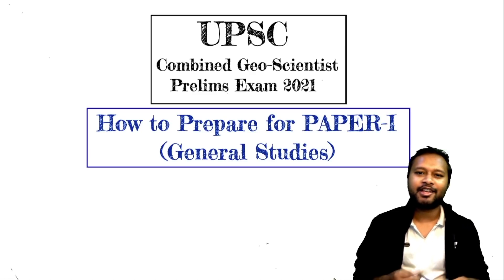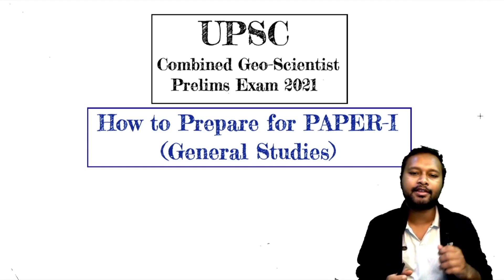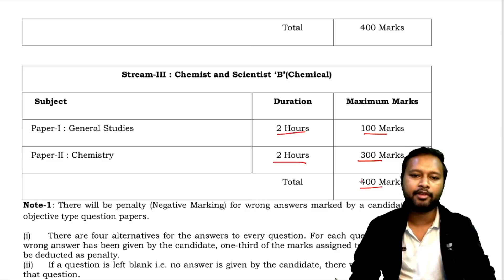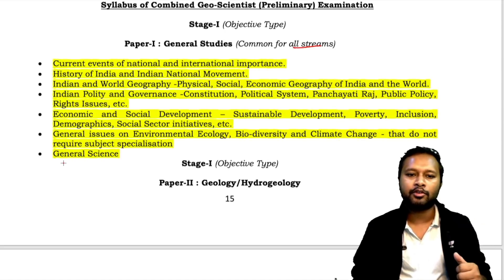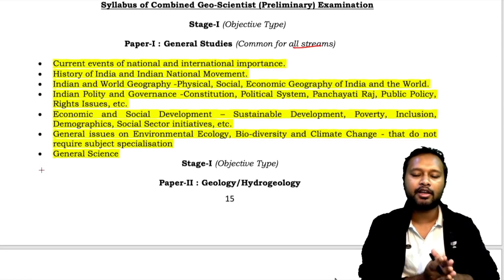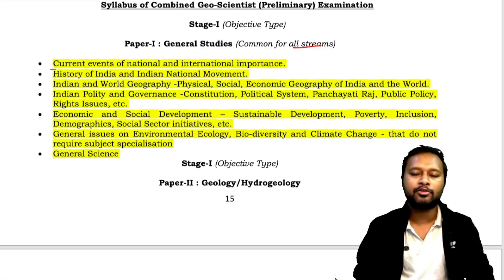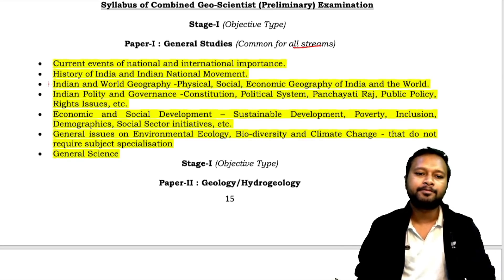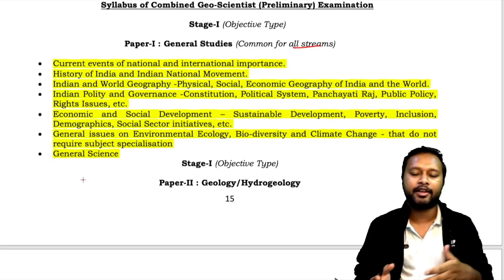UPSC 2021: How to Prepare for General Studies (Paper-1) | Combined Geo-Scientist Exam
The video discusses about how to prepare effectively for General Studies part (Paper-1) of UPSC Combined Geoscientist Exam. What are the topics included in syllabus, How to cover them all has been covered in the video.

Time Stamp:
00:00 - Intro
01:35 - About The Exam
03:15 - Syllabus Discussion
05:30 - Previous Year Cut-off Marks
06:40 - How to cover Topics Effectively